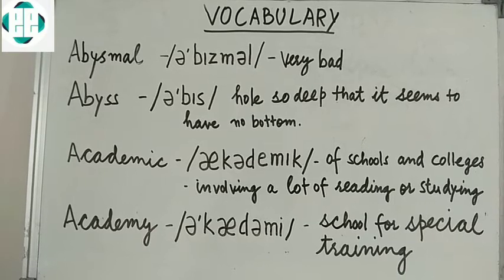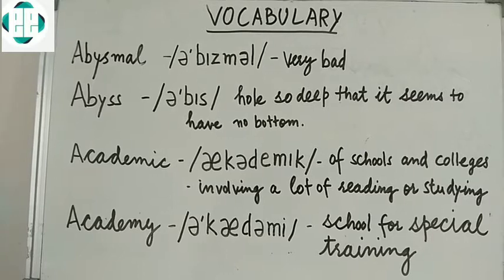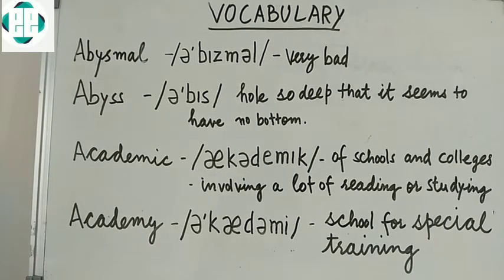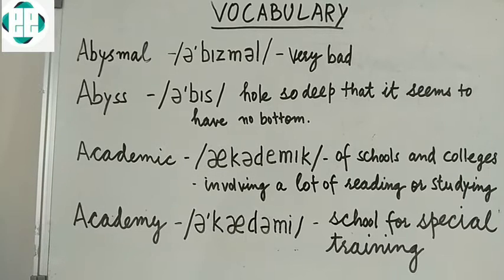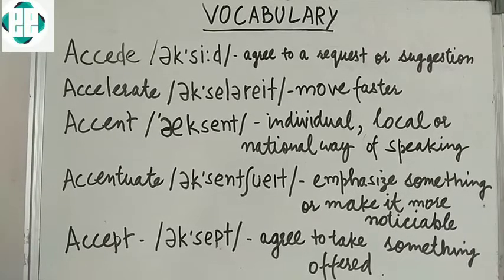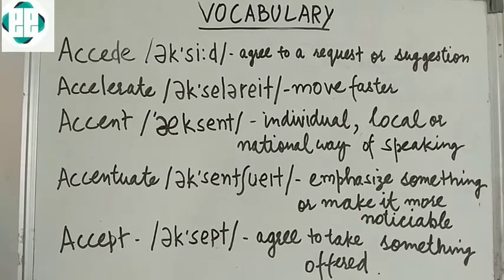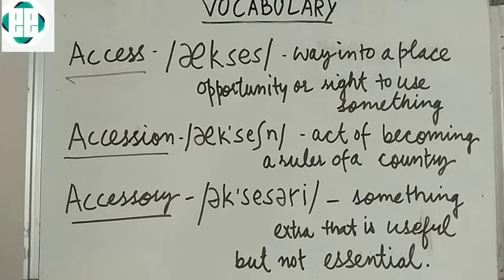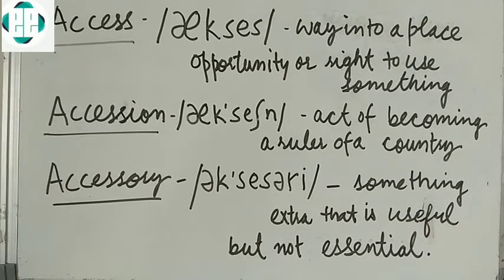Vocabulary Words Part-6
Vocabulary Building with Phonetic Transcription for Better Pronunciation